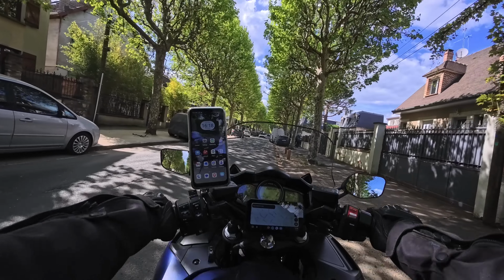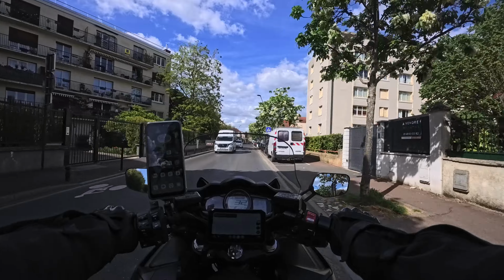It's Here! CaliMoto's on Android Auto - Rider Ramblings 244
In "It's Here ! CaliMoto's on Android Auto - Rider Ramblings 244" you take a look with me at the first release of CaliMoto on Android Auto. This video is not sponsored and CaliMoto is not aware that I have made it...

Using Code: 𝗝𝗢𝗛𝗡𝗟𝗔𝗩𝗘𝗟𝗟𝗘

Receive free accessories on selected insta360 products by using the code: INRRJIK in the insta360 store

𝙋𝙡𝙚𝙖𝙨𝙚 𝙣𝙤𝙩𝙚 𝙩𝙝𝙖𝙩 𝙄 𝙗𝙤𝙪𝙜𝙝𝙩 𝙖𝙣𝙙 𝙛𝙪𝙡𝙡𝙮 𝙥𝙖𝙞𝙙 𝙛𝙤𝙧 𝙖𝙡𝙡 𝙞𝙩𝙚𝙢𝙨 𝙄 𝙧𝙚𝙫𝙞𝙚𝙬.

👍👍 𝗩𝗜𝗗𝗘𝗢 𝗘𝗤𝗨𝗜𝗣𝗠𝗘𝗡𝗧
👍 Insta360 Ace Pro 2
👍 DJI Mic Mini
👍 2nd camera, Sena 10C Pro
👍 Go Pro Hero Black

👍👍 𝗚𝗘𝗔𝗥
👍 Helmet: Shoei NEOTECH II with SRL 2 Comms
👍 Helmet: Schuberth C3 Pro
👍 Helmet Liner Protector (DooRag)
👍 Jacket: Yamaha (IXON) Touring
👍 Trousers: Yamaha (IXON) Touring
👍 Boots: AlpineStars Super Touring Gore-Tex
👍 Waterproofs: B&Q nylon Waterproof over-Jacket and over-Trousers
👍 Summer Jacket: Bering Mesh
👍 Gloves: (Winter) Bearing Gore-Tex
👍 Gloves: (Mid-season) Furygan Dirt Road Gloves
👍 Gloves: (Summer) Ixon RS Rise Air

👍👍 𝗣𝗨𝗡𝗖𝗧𝗨𝗥𝗘 𝗥𝗘𝗣𝗔𝗜𝗥𝗦:
👍 Oasser 150psi Tyre Inflator
👍 Oasser Range
👍 DynaPlug Puncture Repair kit
👍 DynaPlug replacement Plugs
👍 DynaPlug Range
👍 Tyre Plug kit (gummy worm)

𝗟𝗼𝗰𝗸𝘀, 𝗖𝗵𝗮𝗶𝗻𝘀 𝗮𝗻𝗱 𝗖𝗼𝘃𝗲𝗿𝘀
Sold Secure Motorcycle Locks & Chains
ABUS Brake disc lock GRANIT Detecto XPlus 8077
Waterproof & Heat Resistant Moto Covers

𝗘𝗮𝘀𝘁𝗲𝗿𝗻 𝗕𝗲𝗮𝘃𝗲𝗿  Motorcycle Wiring Kits (extremely high quality & excellent value for money)

𝗦𝗽𝗮𝗿𝗸𝗕𝗿𝗶𝗴𝗵𝘁 Voltage Monitor 8mm (absolutely amazing kit and a really nice person)

𝗦𝗸𝘆𝗥𝗶𝗰𝗵 Lithium Batteries

𝗥𝗔𝗠 𝗕𝗮𝗹𝗹 Adapter M10 X 1.25

𝗠𝗼𝘁𝗼𝗿𝗰𝘆𝗰𝗹𝗲 𝗥𝗼𝘂𝗻𝗱 𝗟𝗘𝗗  Pod Lights 2 x 10W

𝗠𝗢𝗧𝗨𝗟 𝗛𝗲𝗹𝗺𝗲𝘁 𝗮𝗻𝗱 𝗩𝗶𝘀𝗼𝗿 𝗖𝗹𝗲𝗮𝗻

𝗔𝗱𝗱 𝗠𝗼𝗿𝗲 𝗟𝗶𝗴𝗵𝘁𝗶𝗻𝗴 (Topbox Lighting and LED Lights etc.)

My name’s John. I hope you enjoyed today's video.